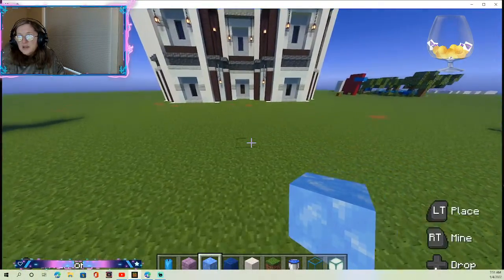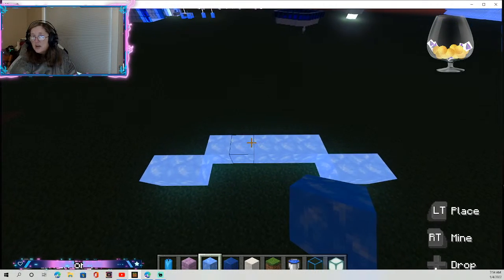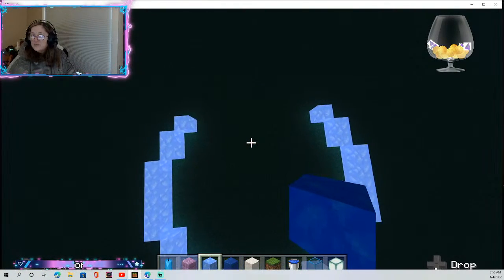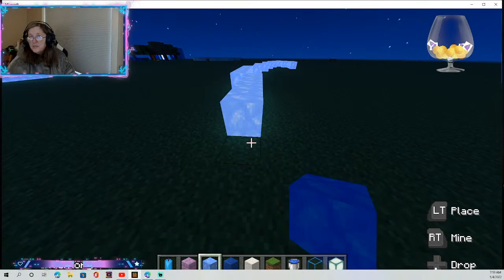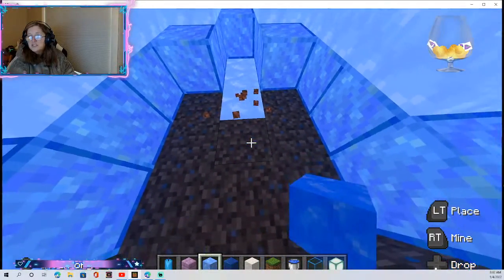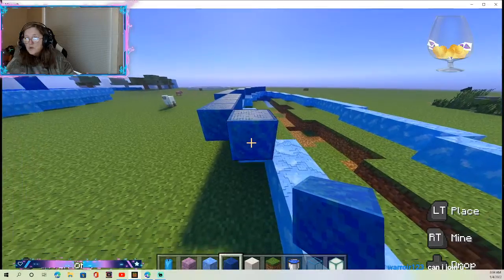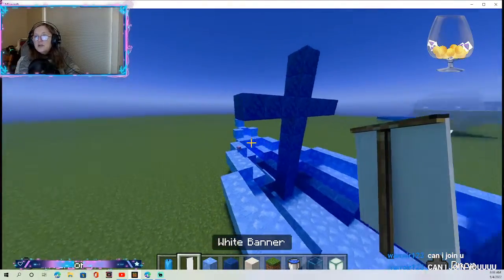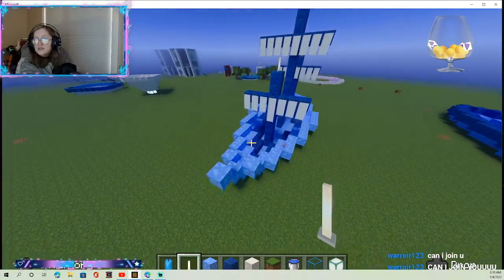Building with circles in Minecraft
How I use circles in my builds